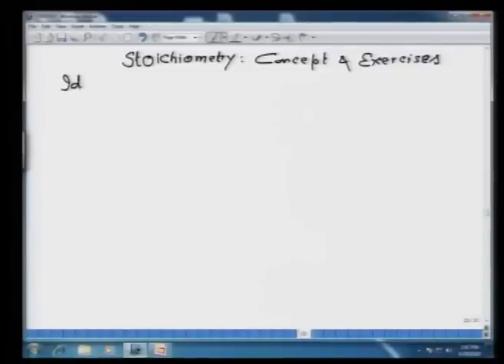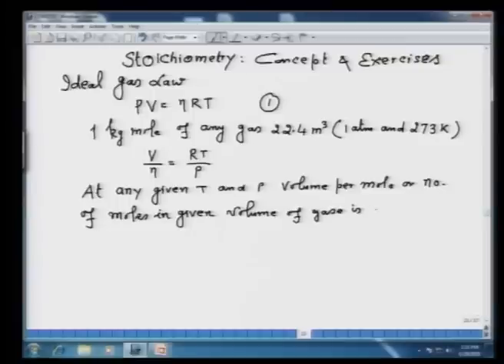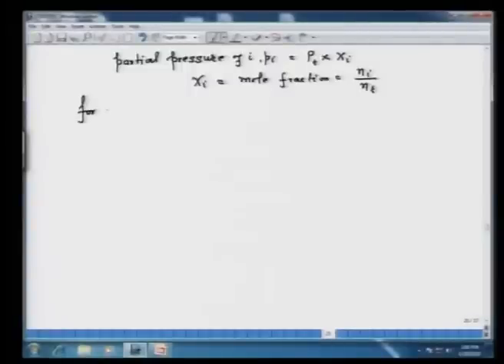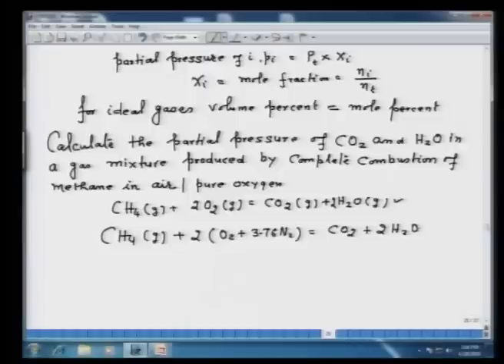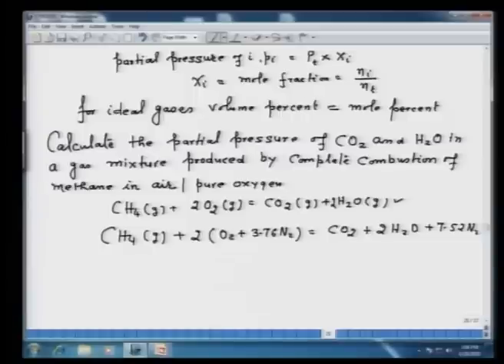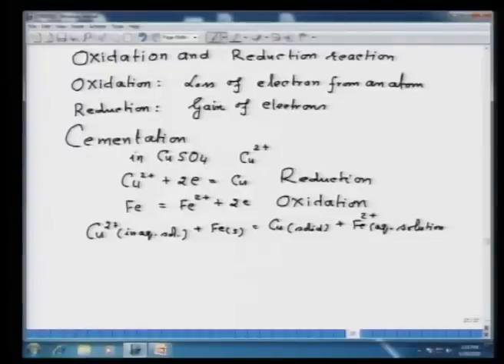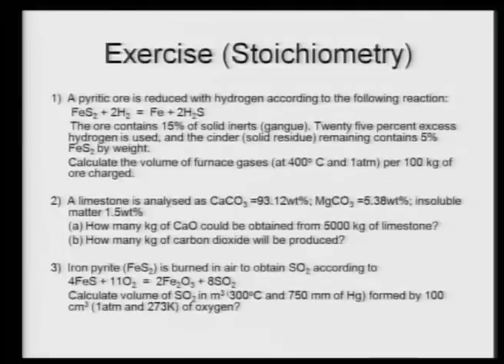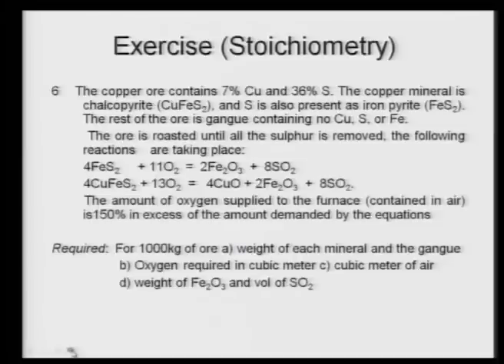Mod-01 Lec-04 Stoichiometry Concept and Exercise